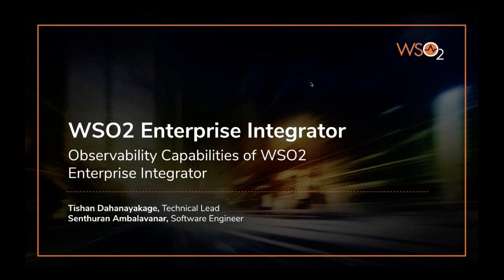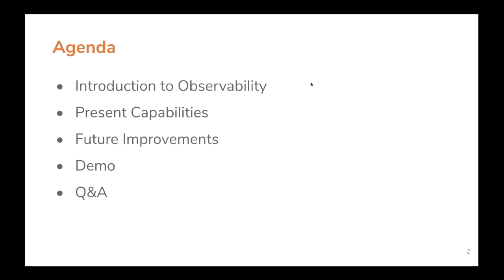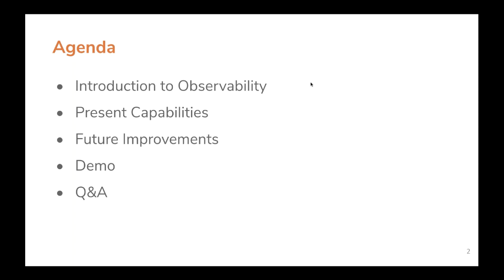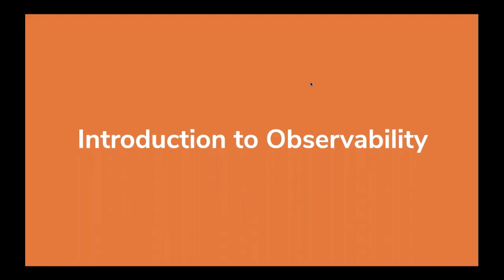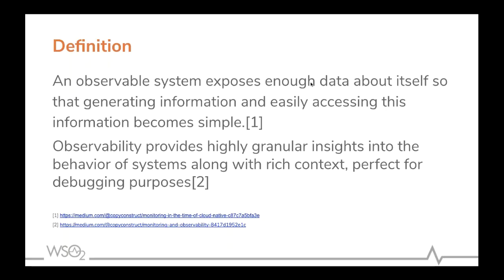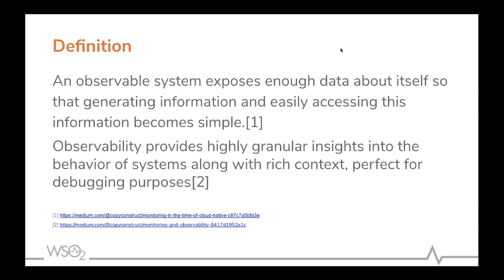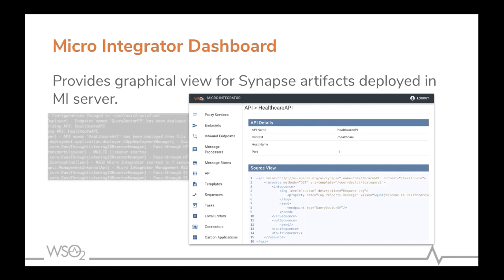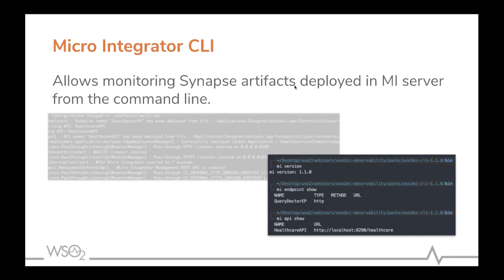Observability Capabilities of WSO2 Enterprise Integrator, WSO2 Webinar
Observability is a key aspect in any enterprise software or framework. Observability has to provide users with business insights, and developers and operations professionals with relevant data and insight to analyze issues. Well thought out observability implementation will greatly improve product usability and the user experience of the product.

In this webinar, we will discuss the observability capabilities of WSO2 Enterprise Integrator and future improvements for the further enhancement of user experiences.